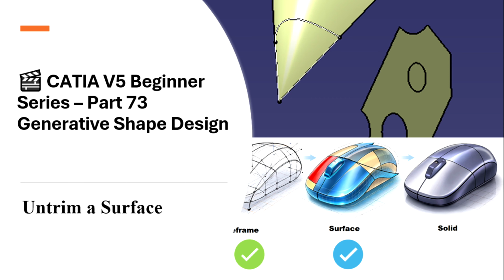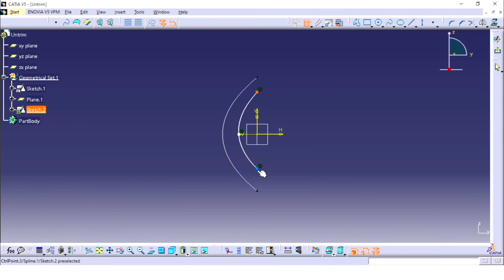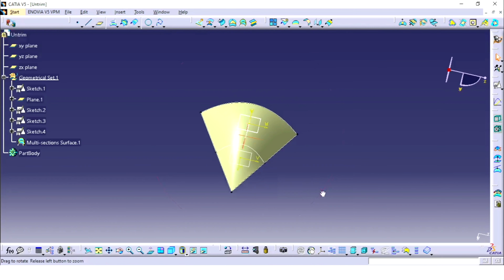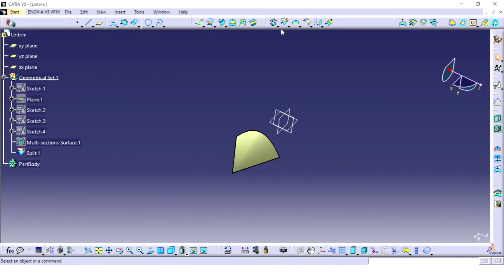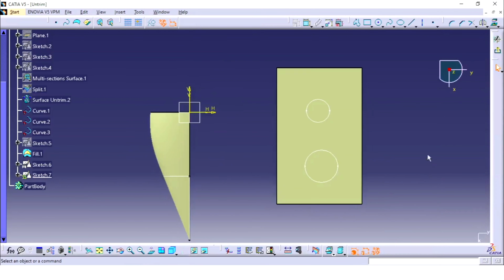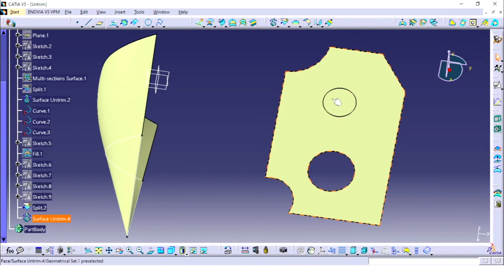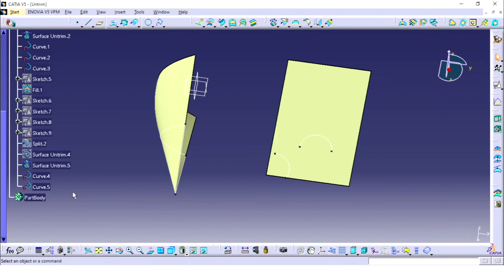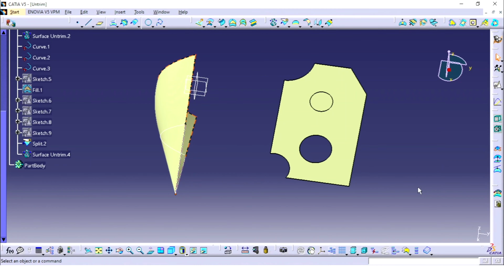CATIA V5 Untrim Surface Tutorial | Generative Shape Design Beginner Series Part 73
Learn how to use the Untrim command in CATIA V5 Generative Shape Design (GSD) in this beginner-friendly tutorial. In Part 73 of the CATIA V5 Beginner Series by Enginuity Lab, you’ll learn how to restore trimmed surfaces, recover original geometry, repair surface models, and improve your surfacing workflow in CATIA V5.

Topics Covered:

Untrim surface in CATIA V5
Generative Shape Design tutorial
Surface restoration techniques
Surface modeling workflow
CATIA V5 surfacing basics
CAD tutorial for beginners